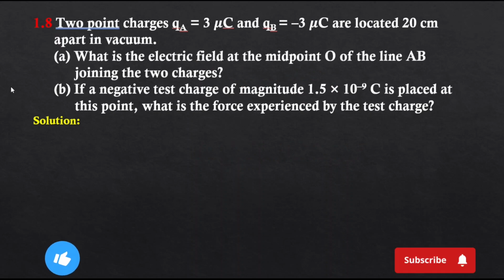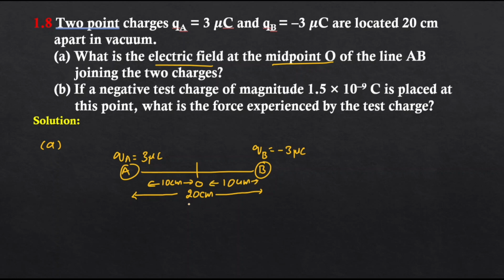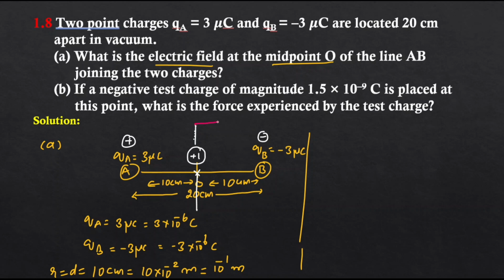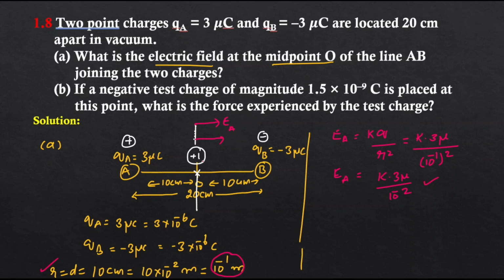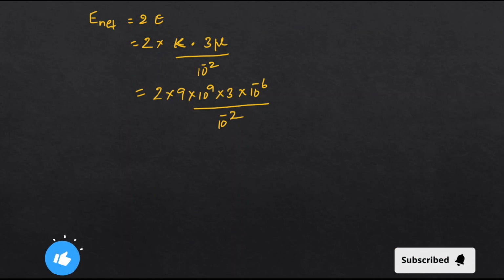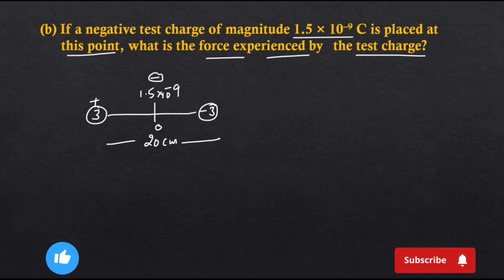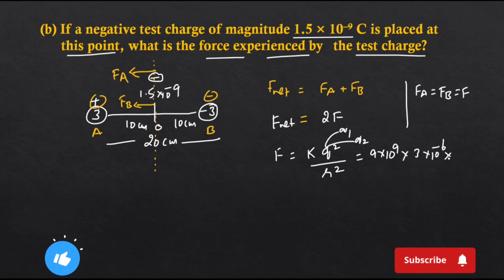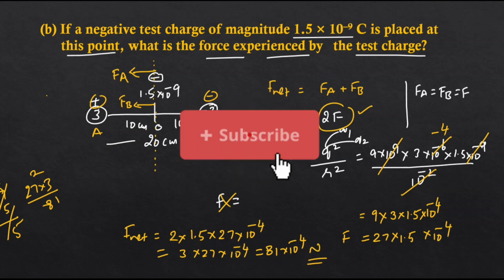NCERT EXERCISE 1.8 | ELECTRIC CHARGES AND FIELDS | CHAPTER -1 | PHYSICS | CLASS 12